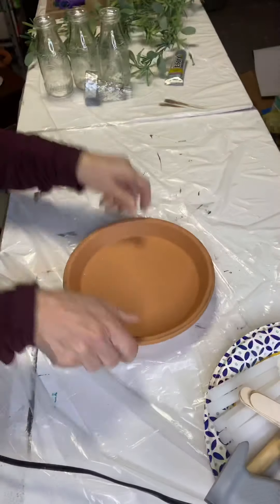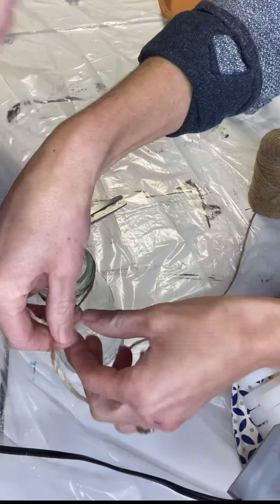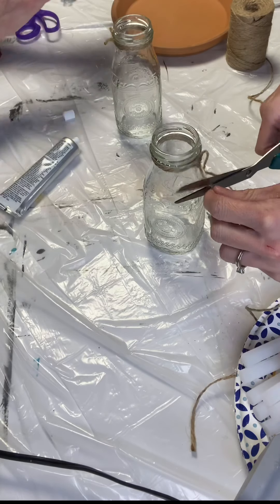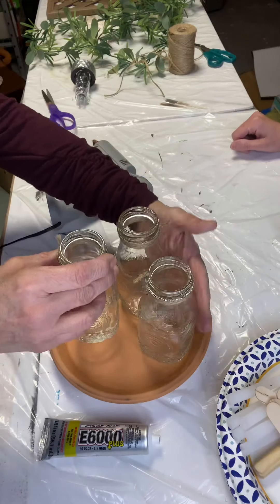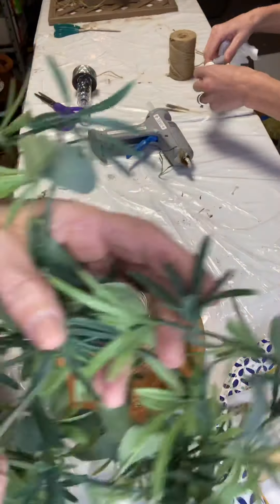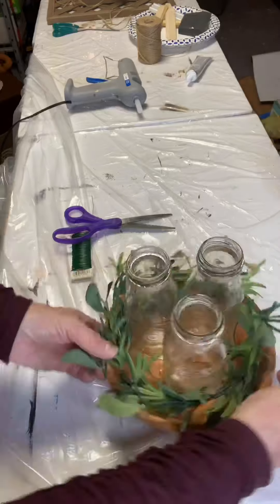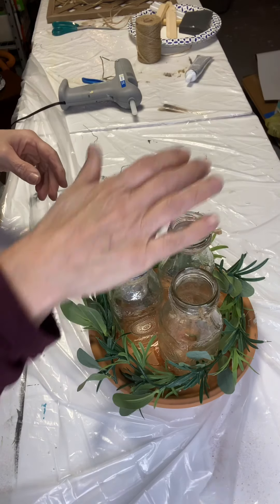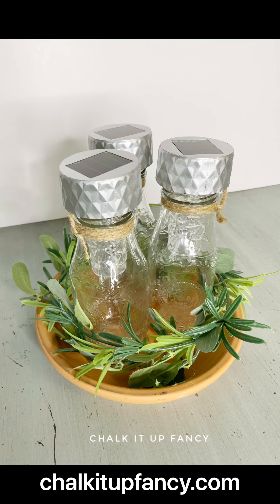DIY Garland Solar Indoor/Outdoor Center Piece